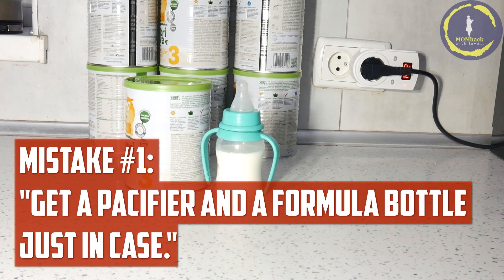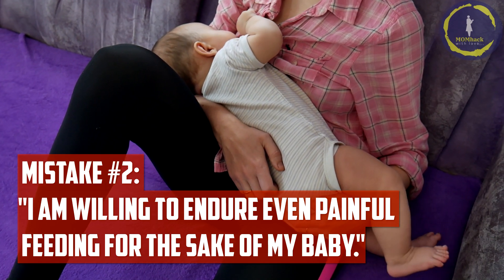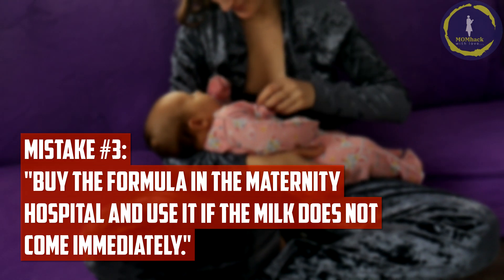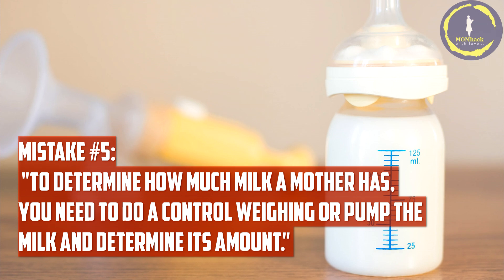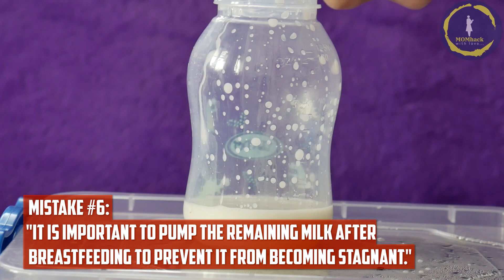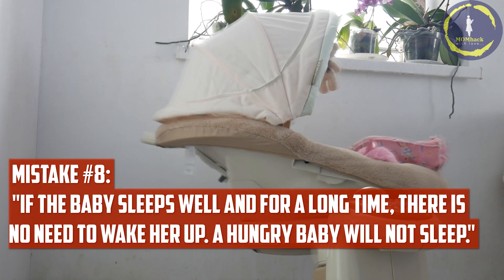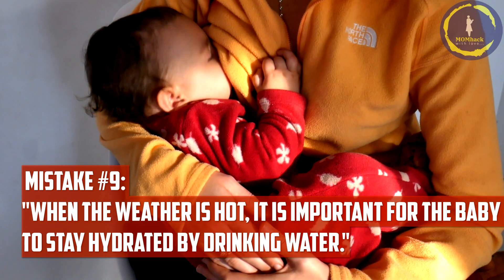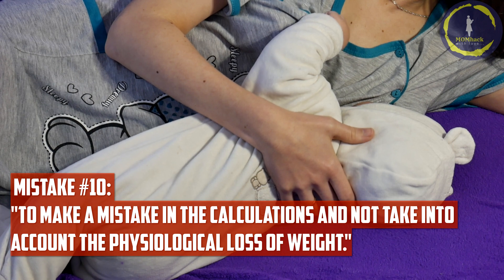10 Most Common Breastfeeding Mistakes and How to Avoid Them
Common Breastfeeding Mistakes: Although breastfeeding is a natural method of providing nutrition for your baby, it is not without its difficulties. Sadly, there are times when well-meaning deeds have unexpected results. We highlight ten typical breastfeeding mistakes in this video.